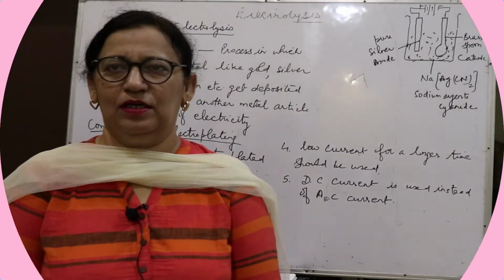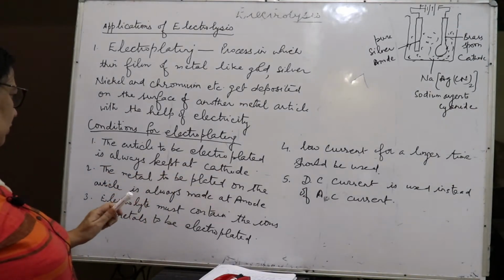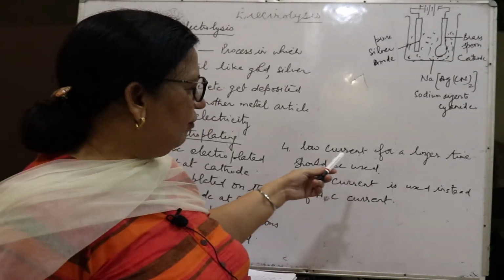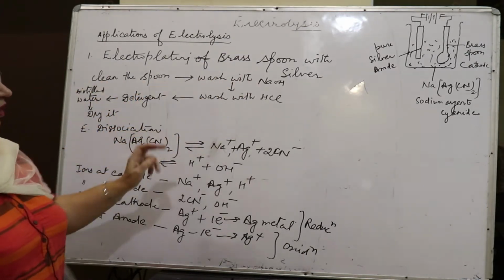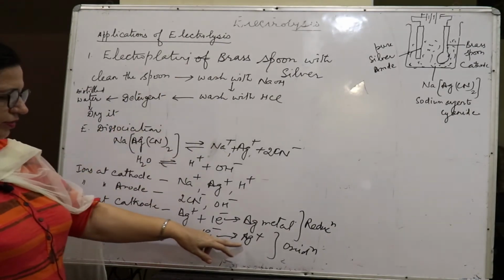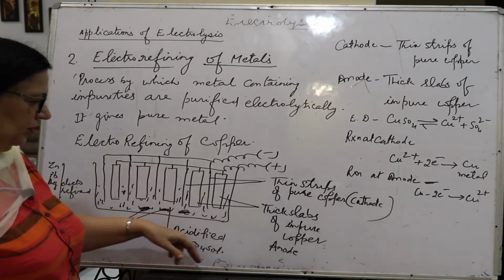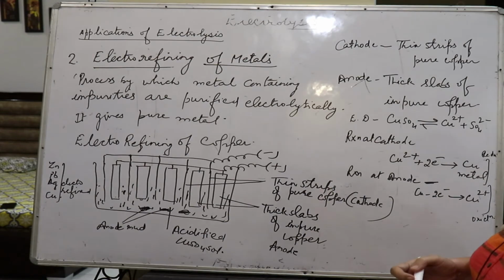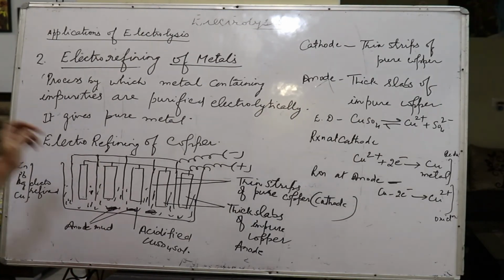ICSE | Class X | Chemistry | Electrolysis | Applications Of Electrolysis